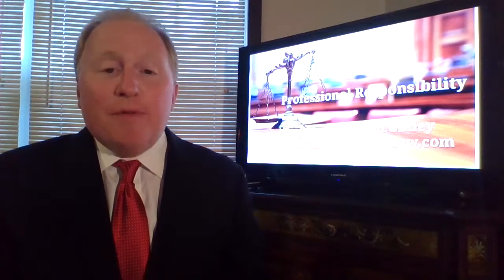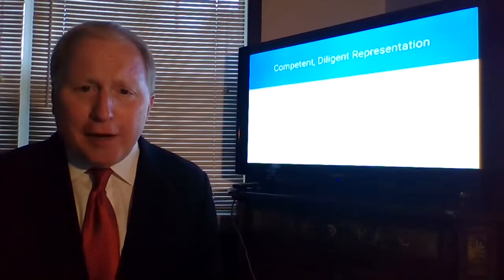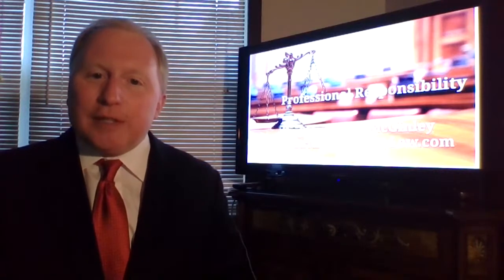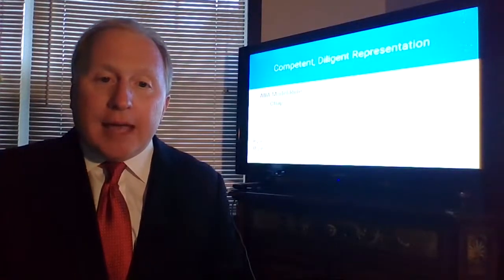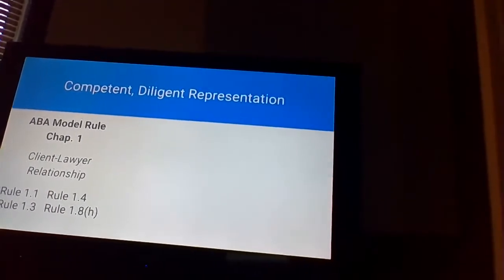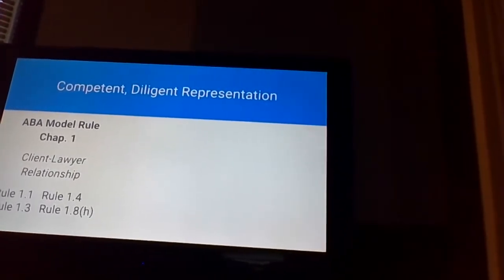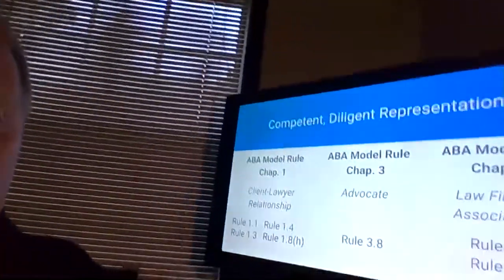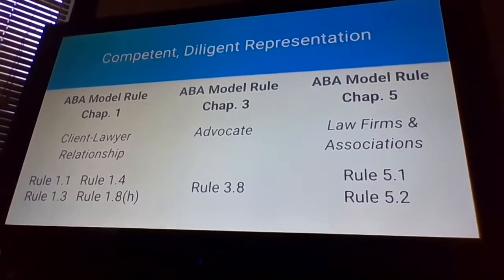Professional Responsibility Lesson 8 - Diligence and Competence